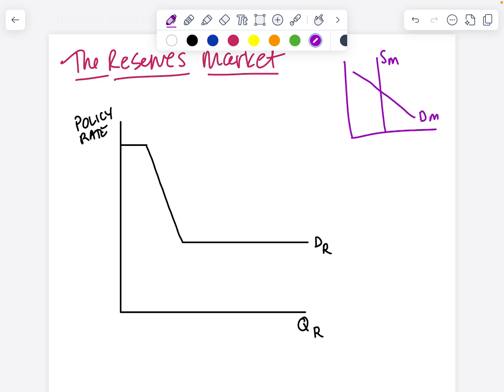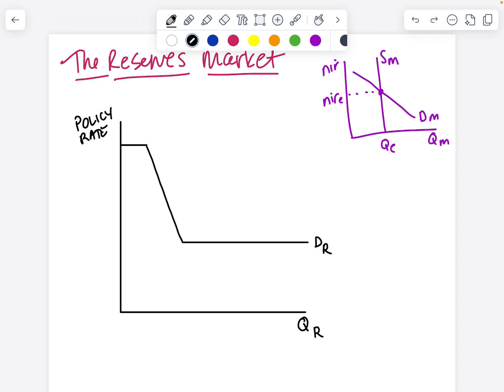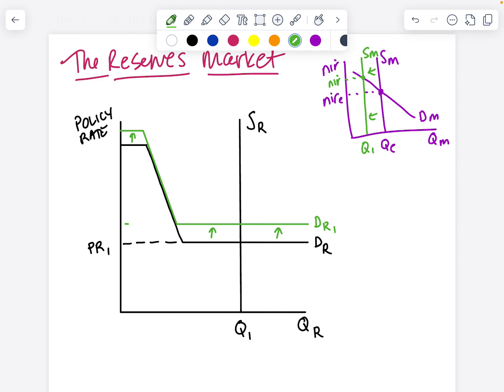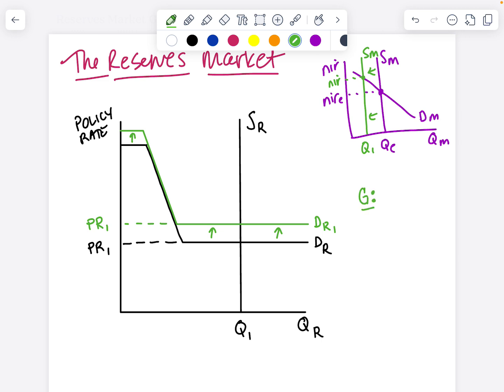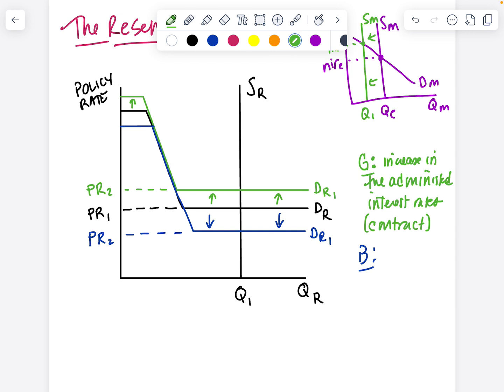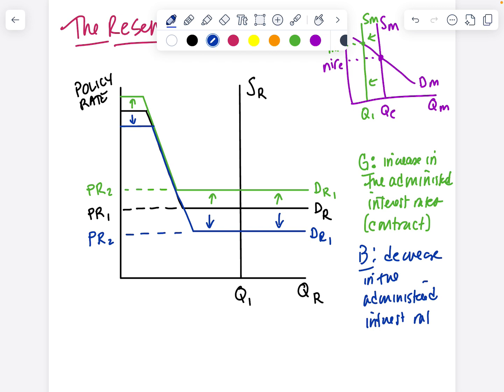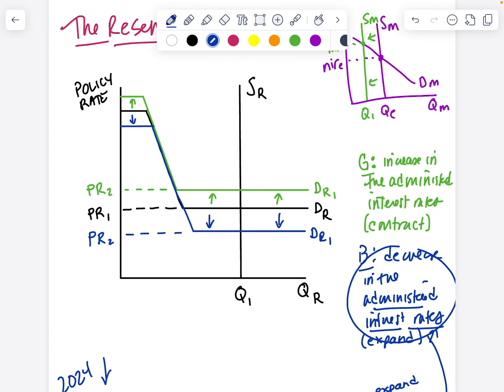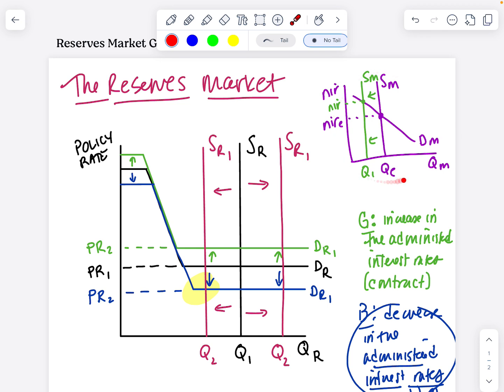Reserves Market Graph Tutorial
Video tutorial on how to draw the Reserves Market Graph from Ms. Miller